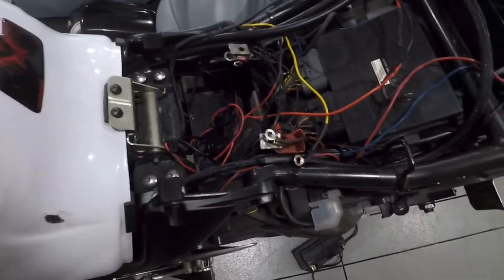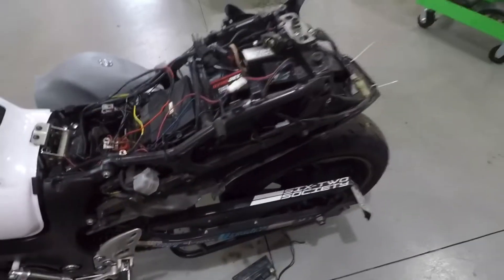Turbo Hayabusa lightweight bodywork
Hayabusa gets brand new bodywork. Catalyst fiberglass supersport body picked up from 1Stop Speed. If you want the parts I run on my bike be sure to check out the companies below.

A1 Choppers (Conversion Axle)
-find Brad Christian on FB